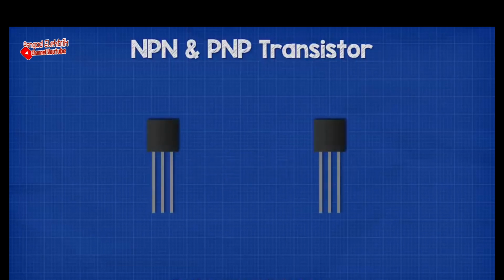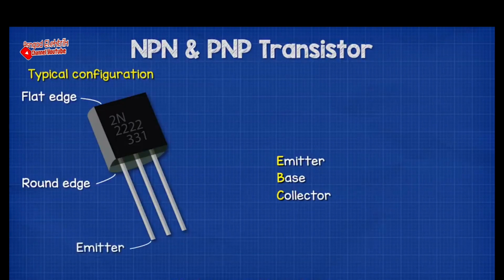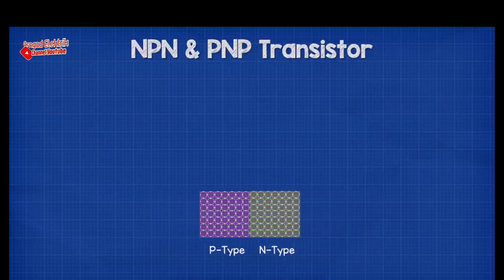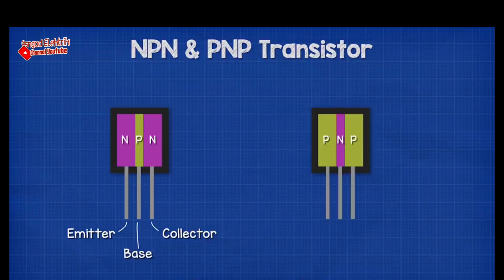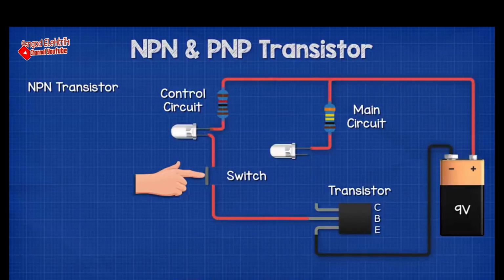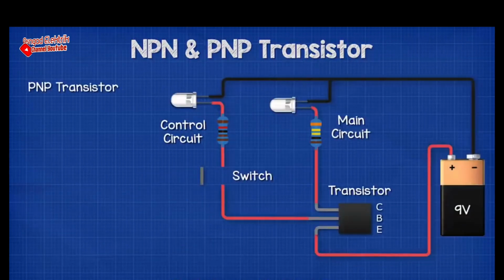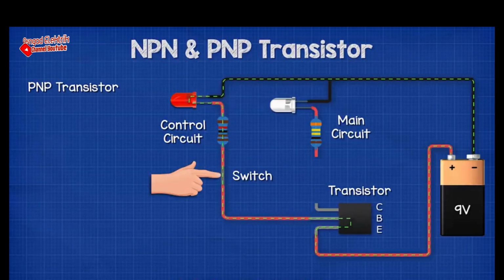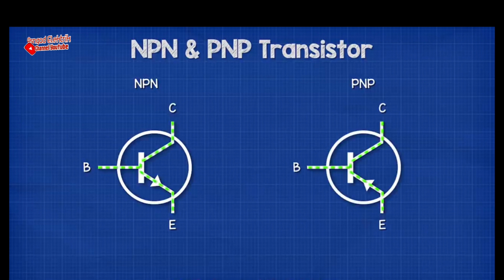INTRODUCE TRANSISTOR TYPE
Transistor NPN and PNP

1.N  ‐     Negatife
   P  +     positife
   N  -      negatife

2.P  +     positife
   N   -     negatife
   P   +    positife